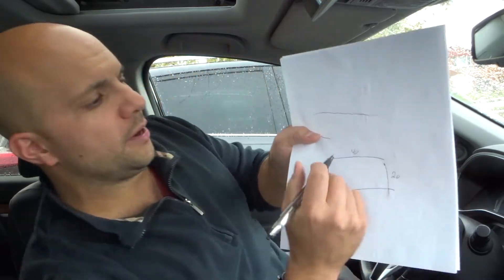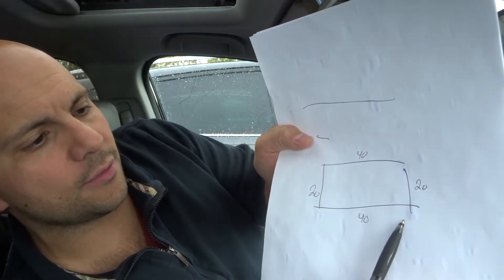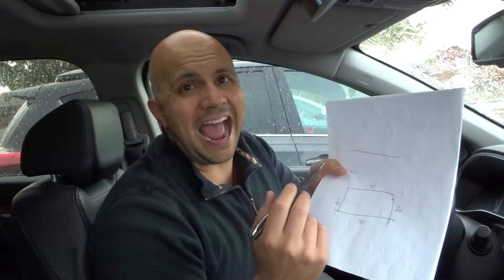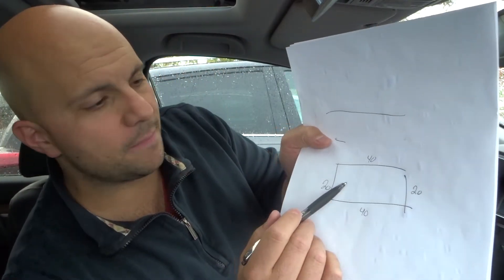How To Calculate Linear Feet-Easy Instructions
In this video, I show yo and tell you how to calculate linear feet easily. If you want to figure out how many linear feet of material to buy or you just want to calculate the linear feet of an object or building, this is the video for you. There is a simple process to follow and I show you how to calculate it in feet and also how to convert it if you are measuring in inches and want to turn the measurement into linear feet as well.